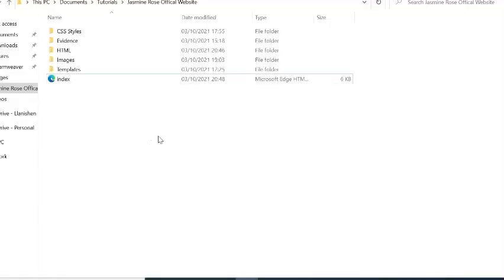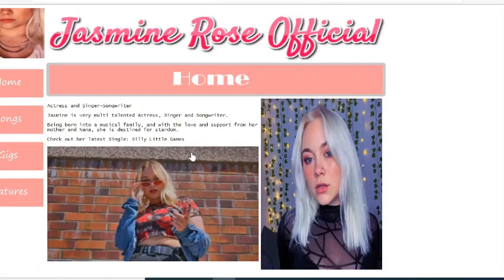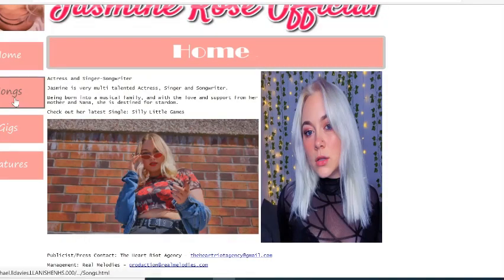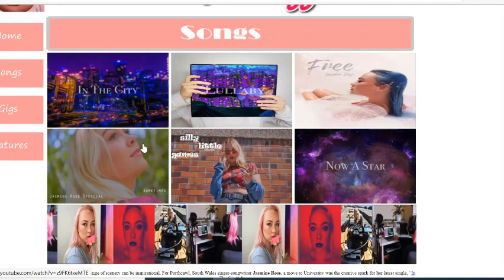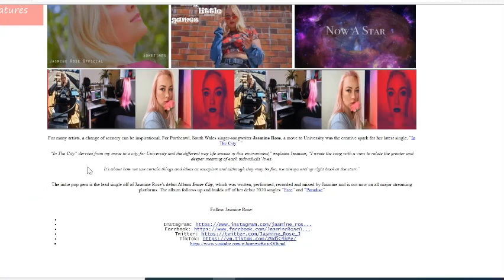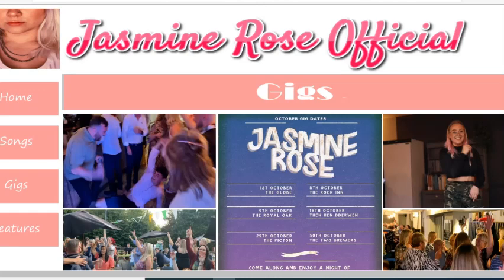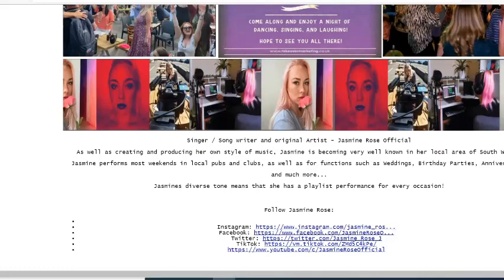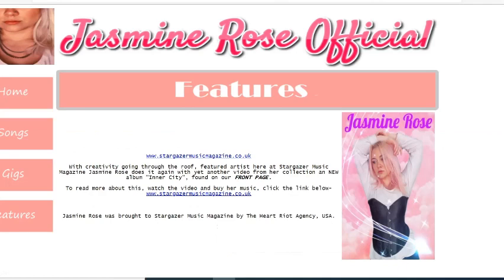Dreamweaver Final Website (10)